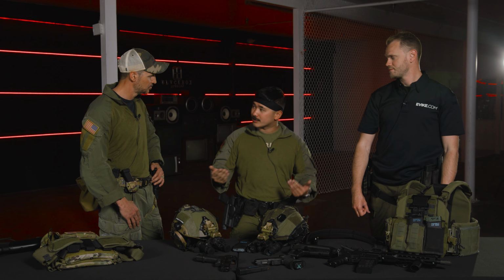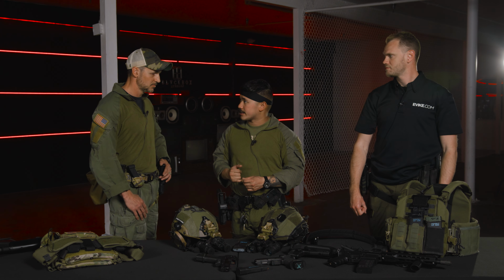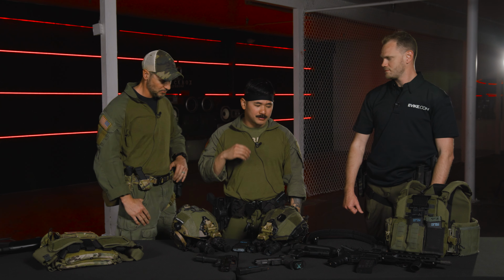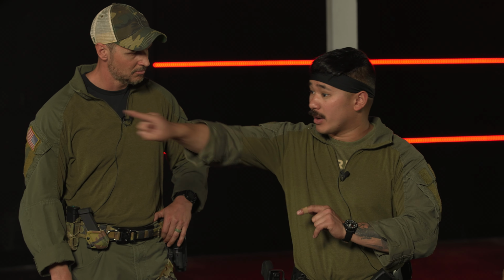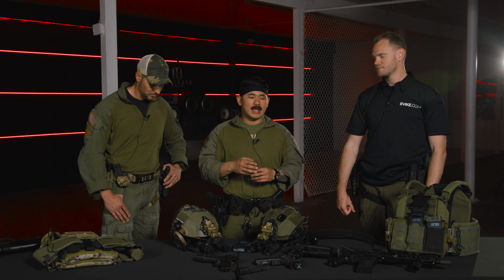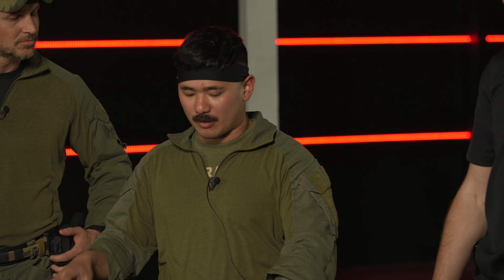How to Shoot On the Move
Evike.com and Elite Force is proud to present "X-Trainer," an in-depth video series on tactical training where instructors Milspec Mojo and GrimCMV teach you the proper skills and techniques of effective and safe use of firearms using Airsoft.  In Episode 1 of the X-Trainer Series, they will show you the fundamentals of dynamic shooting.

Evike.com; The Largest Airsoft Retailer in North America and Home of the World's Largest Airsoft Showroom Store.
Check our website regularly for the newest Airsoft guns and gear!